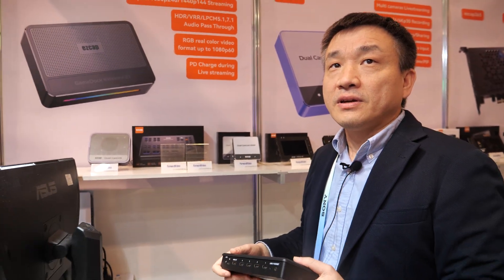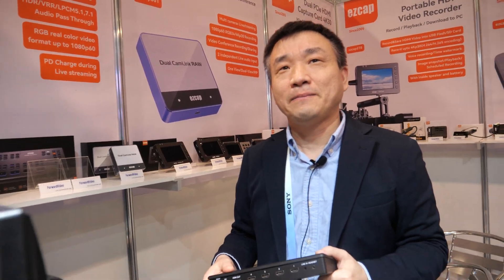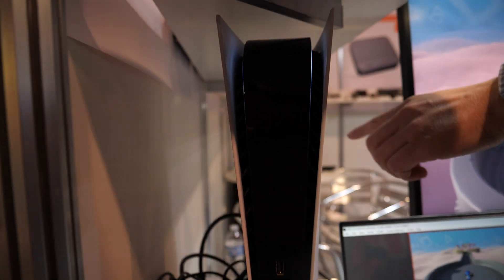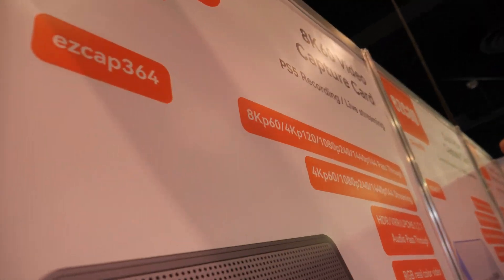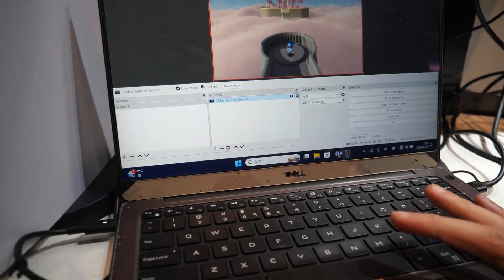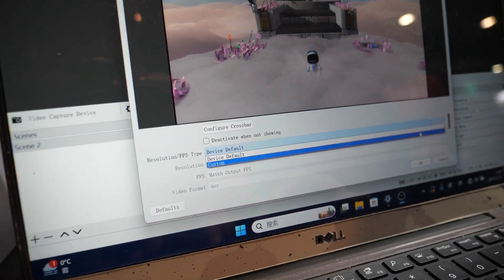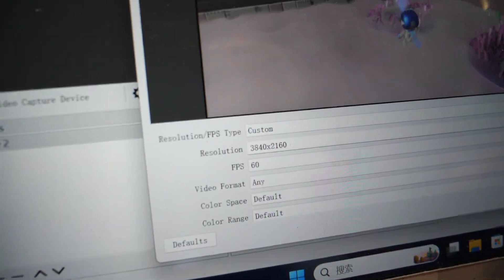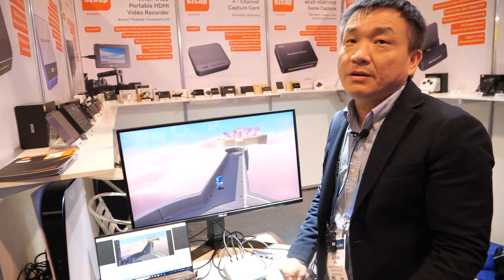Ezcap 4K60 Capture Devices at ces2024 capturing camera sources, Gaming with Pass-Through Tech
At CES 2024, Ezcap, provides insights into their latest product, the Ezcast Capture Device.

The device is designed for video capture, with a particular emphasis on gaming applications. Michael highlights its cutting-edge features, including the ability to pass through 8K signals to the display while simultaneously capturing at 4K60 for direct live streaming to a computer.

During the discussion, Michael reveals that the device incorporates a powerful CPU from a Taiwanese company, keeping the specific chipset details under wraps, describing it as a trade secret. The demonstration involves connecting a PlayStation 5 to the device's input, showcasing its capacity to pass through 4K 120 signals to the monitor and capture at 4K 60 for seamless live streaming, all managed through OBS software.

The host expresses astonishment at the device's capabilities and queries whether it stands as the best in the market. Michael asserts its superiority for PS5 players, claiming only a handful of other companies offer similar functionalities. Further inquiring about its compatibility, the host learns that the device can indeed be used with a 4K camera for both capturing and live streaming.

The discussion touches on the codec utilized by the device, with MJPEG highlighted for 4K 60 and other formats like MV112 for 4K 30. As the conversation unfolds, Michael introduces various other products, including a live switch for multiple cameras and a screen for monitoring cameras during recording, where footage is stored on USB flash drives and SD cards.

Several other products are briefly touched upon, such as a PCIe card for four-channel input to a computer, an HDMI capture dongle for simple streaming, and a Thunderbolt 4 port capable of capturing four channels at 1080 or 4K for live streaming. Michael emphasizes the versatility of their products, mentioning their compatibility with various cameras and use cases, from gaming to video conferencing.

The conversation concludes with a reflection on the company's extensive experience in the video capture industry, spanning two decades. Michael highlights their evolution from analog video capture to the current state-of-the-art 4K 60 capture technology. Looking ahead, he expresses optimism about future developments, anticipating more 4K 60 products and expanded codec options as the industry continues to advance.